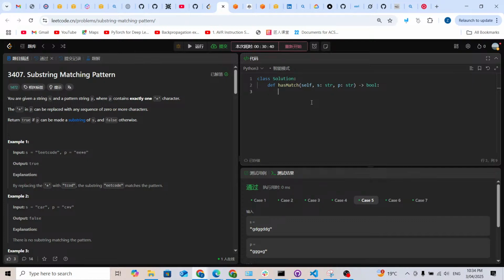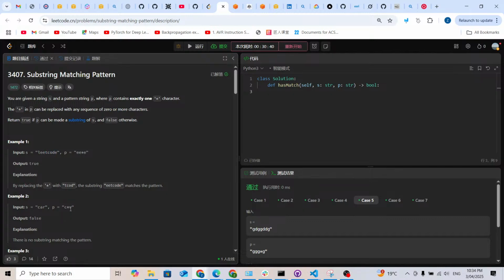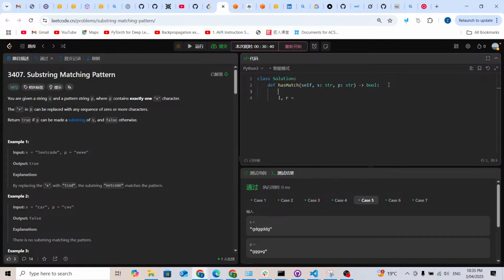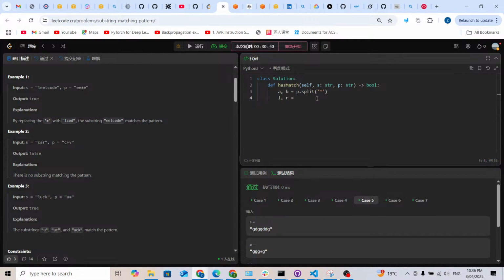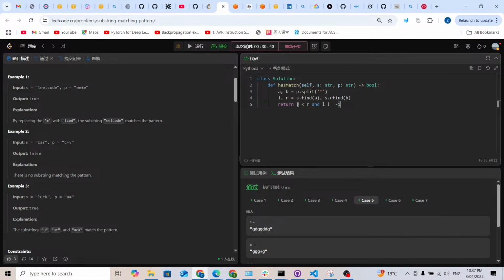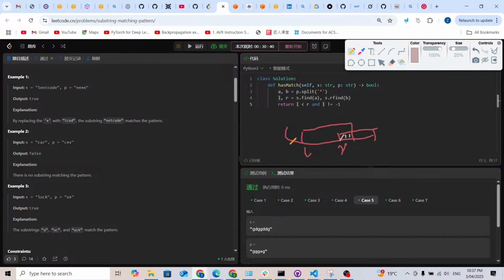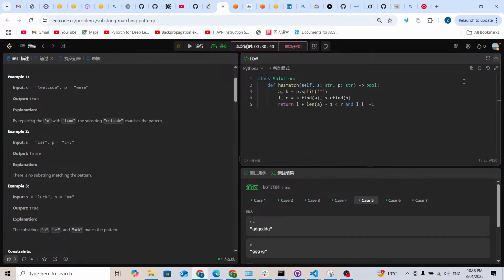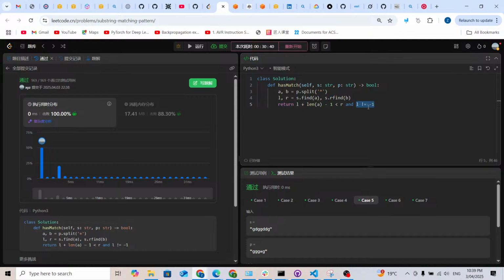Leetcode 3407. Substring Matching Pattern(math)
3407. Substring Matching Pattern